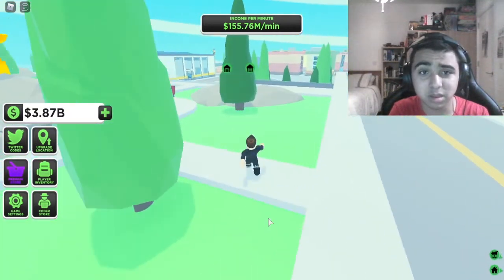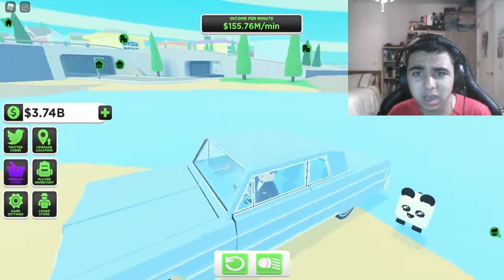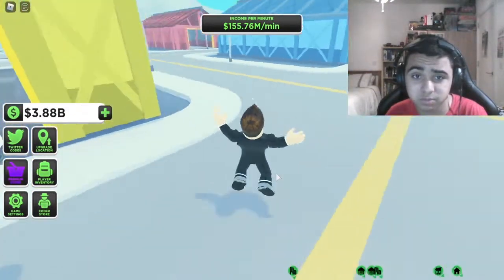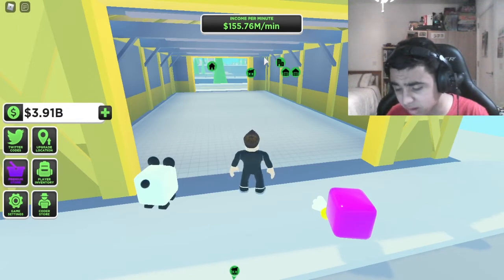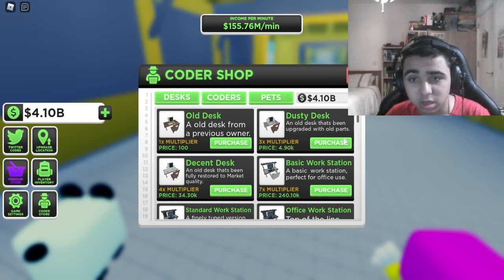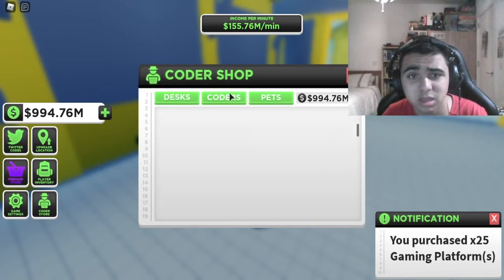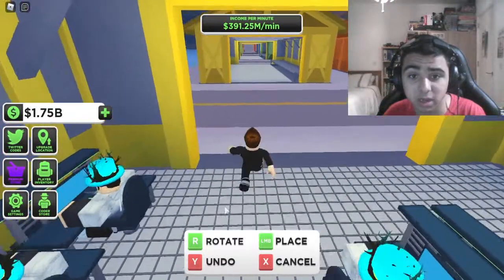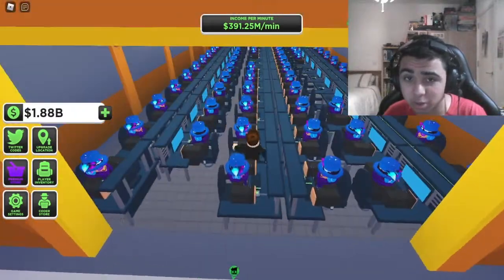NEW UPDATE + FACECAM - Roblox Coder Simulator 2 #5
Roblox - Coder Simulator 2